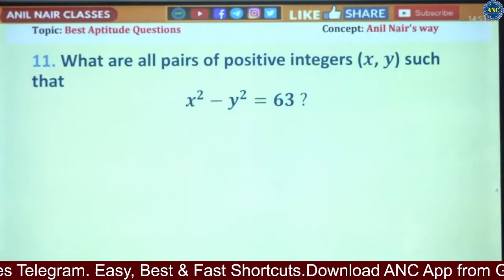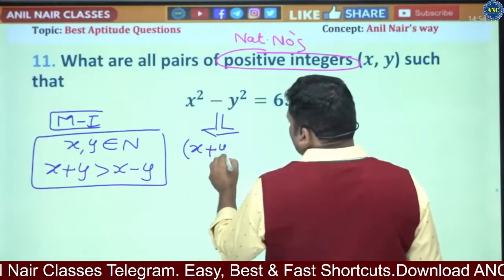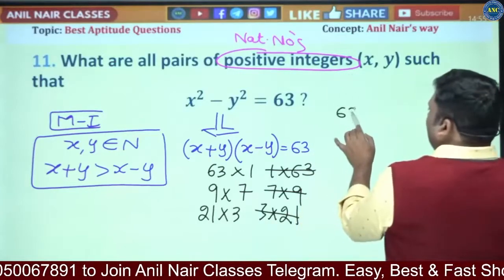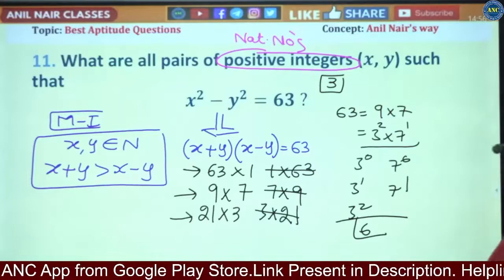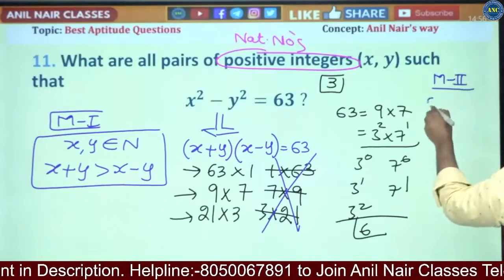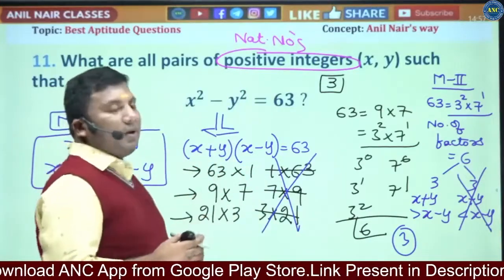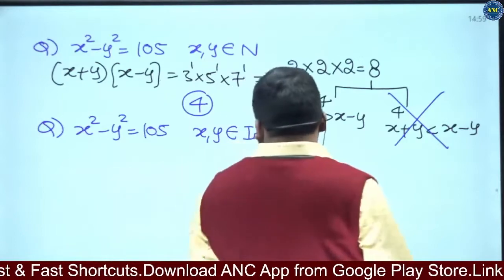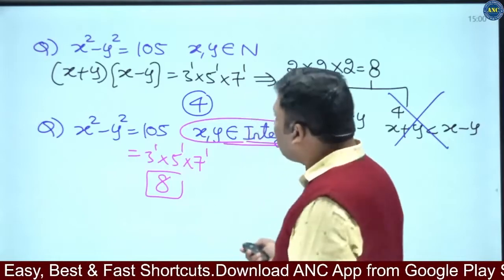🛑🛑 ▶️ x^2-y^2=63. x,y are positive integers || CAT 2022 || ANIL NAIR || Download ANC App | Concepts